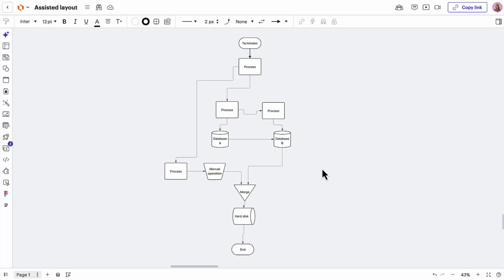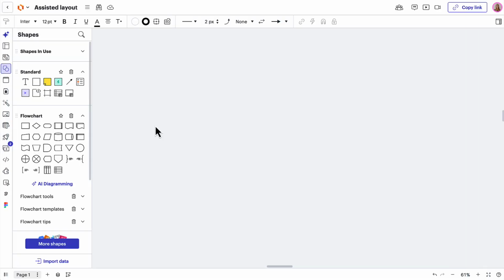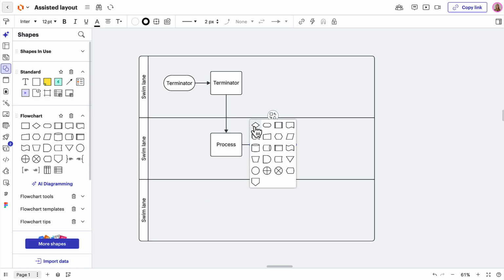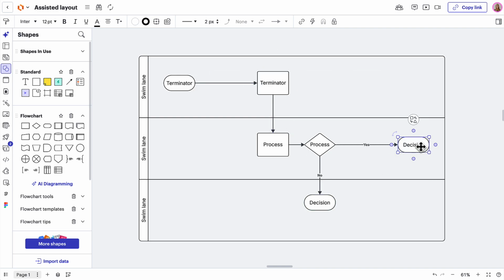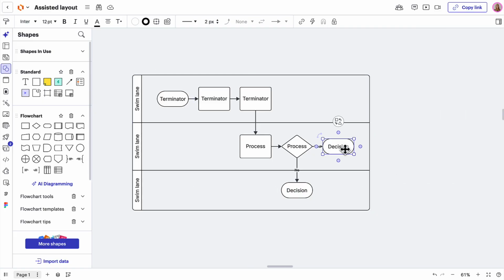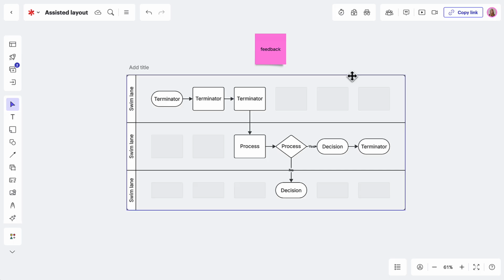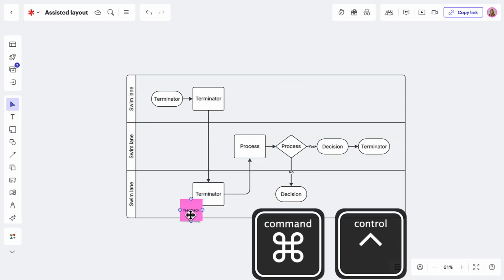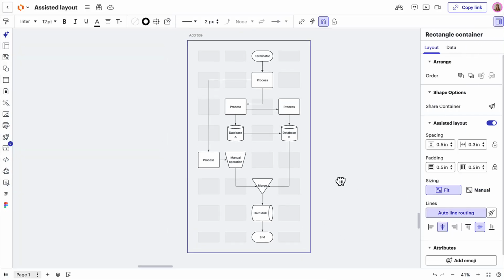How to organize messy diagrams in seconds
Stop wasting time on pixel pushing and start innovating. In this video, you'll learn how assisted layout in the Lucid Suite transforms your canvas into an intelligent partner. We show you how to build professional diagrams at lightning speed by letting the software handle alignment and spacing automatically. Whether you're building flowcharts in Lucidchart or collaborating with sticky notes in Lucidspark, assisted layout keeps your work uniform and organized.

*Learn more*
Ready to build faster? Try the Lucid suite for free

*Timestamps*
0:30 Get started with containers
0:53 Enable assisted layout
1:00 Build at lightning speed
1:44 Adjust sizing and fit
2:21 Collaborate in Lucidspark
2:56 Move feedback with shapes
3:22 Next steps